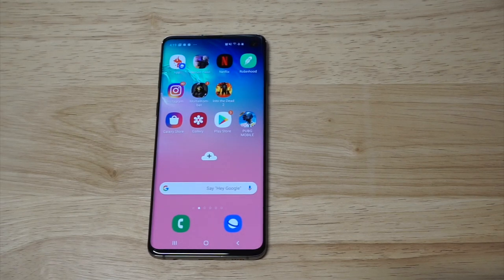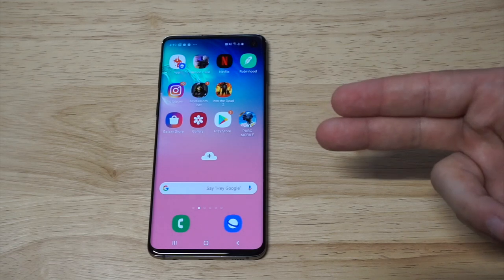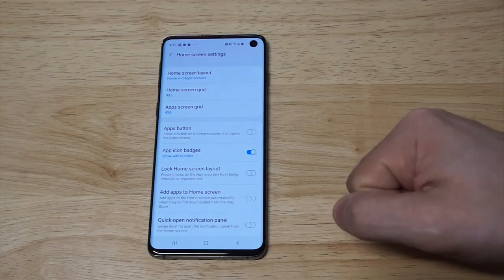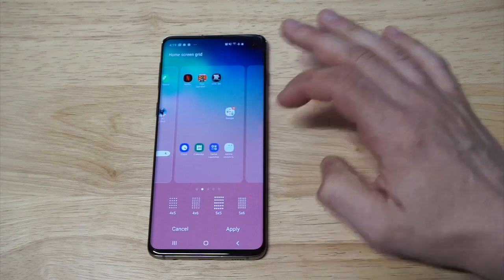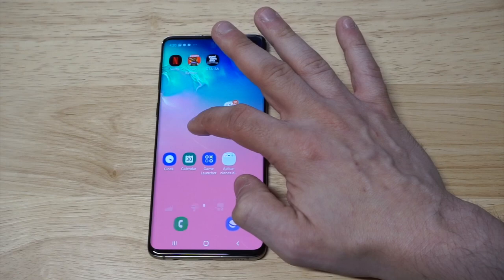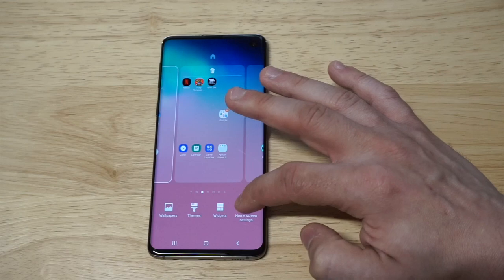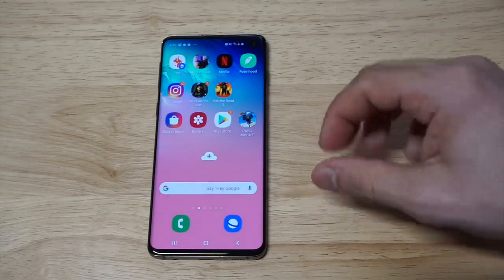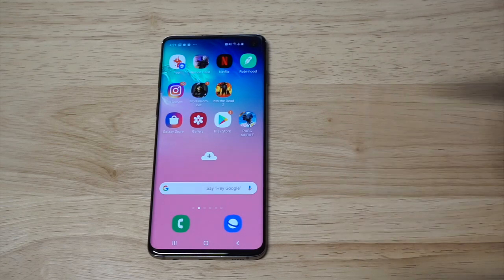How To Change App Size On Samsung Galaxy S10 / S10 Plus - Fliptroniks.com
For how to change app size on Samsung Galaxy S10 / S10 Plus follow our above listed tips.